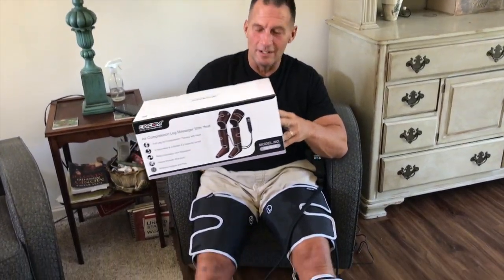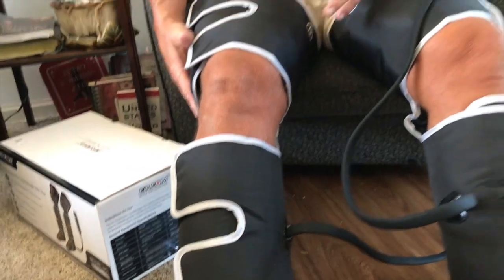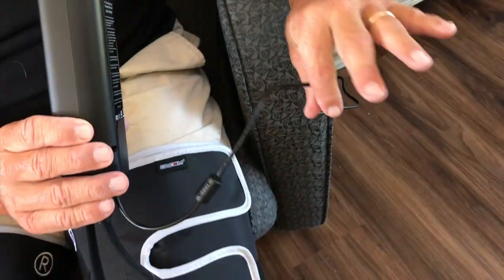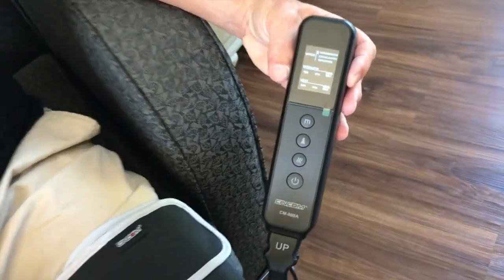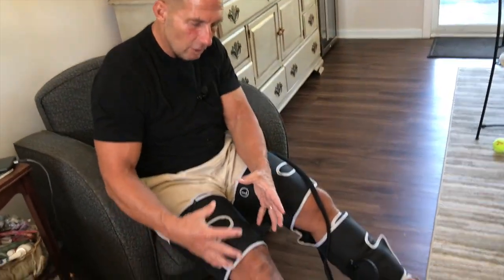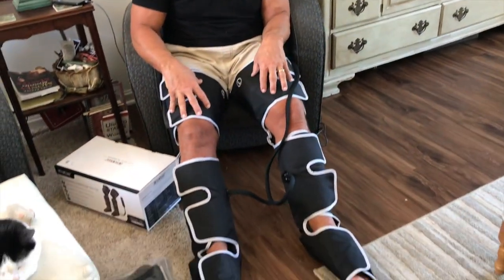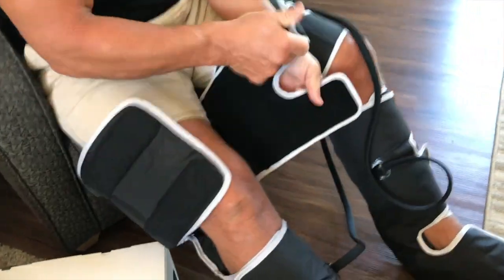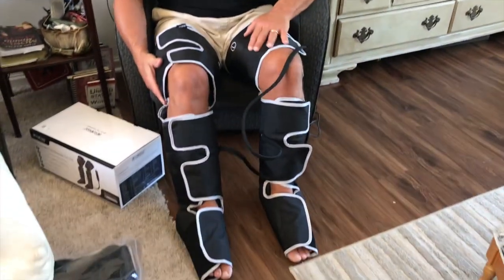CINCOM Leg Massager with Heat, Air Compression Leg Massager for Circulation, Full Leg Massager with